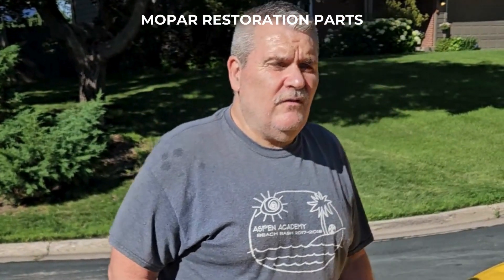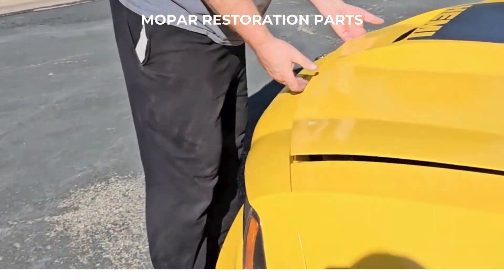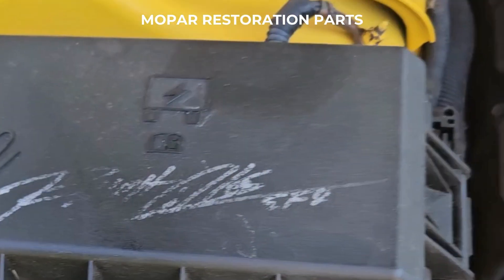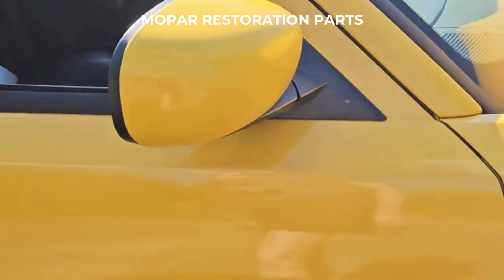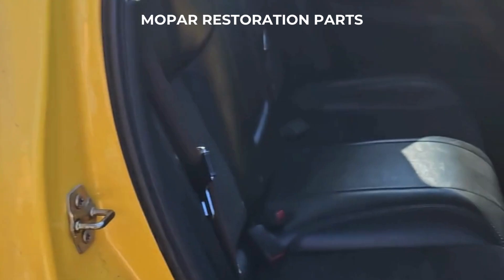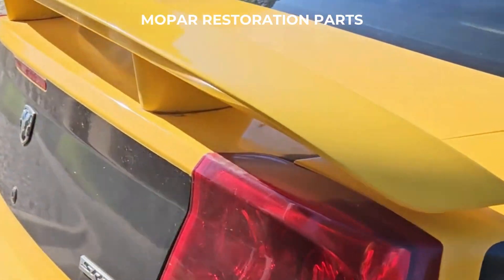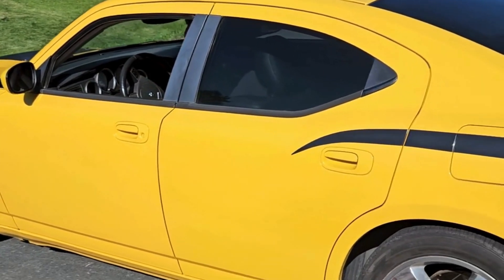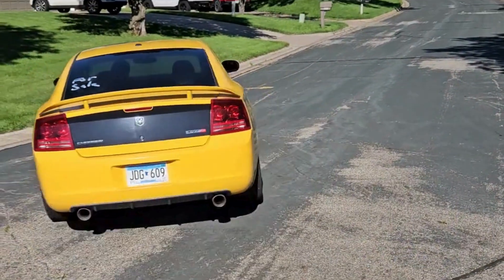2007 Dodge Charger Super Bee. One of My Favorite Yellow Gorgeous Cars.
2007 Dodge Charger Super Bee SRT8, 6.1 L V8 engine.